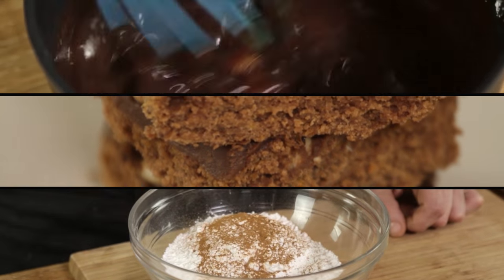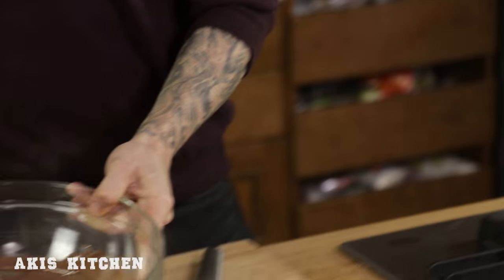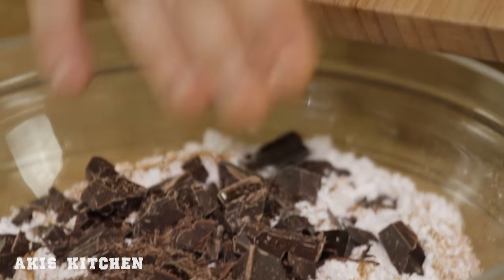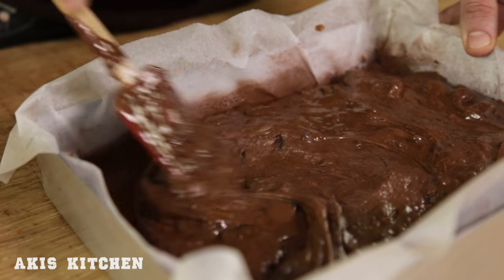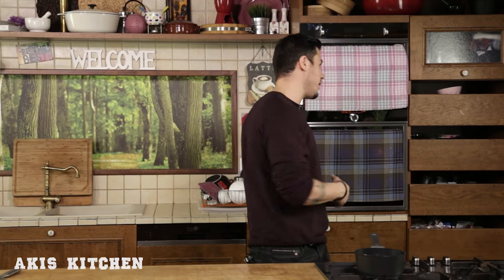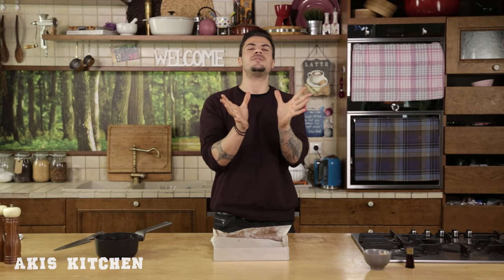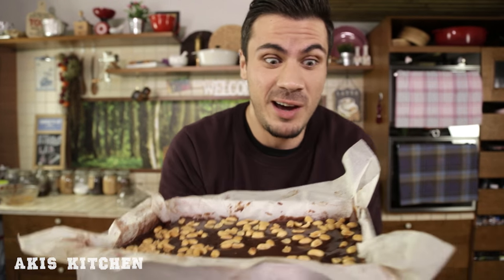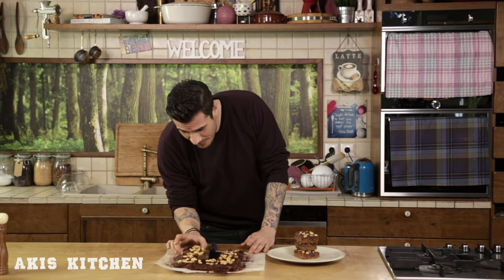Vegan brownies with peanut butter | Akis Petretzikis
Chef: Akis Petretzikis
Director: Leonidas Pelivanidis
Production: Akis Petretzikis Ltd.
Powered by: Whatever Productions

Featured Partners: Mary-Rose Andrianopoulou, Giannis Mpourodimos, Katerina Loi, Markos Papakostantinou, Maria Vasilakopoulou, Michael Barbaris, Kellina Dimitriadi